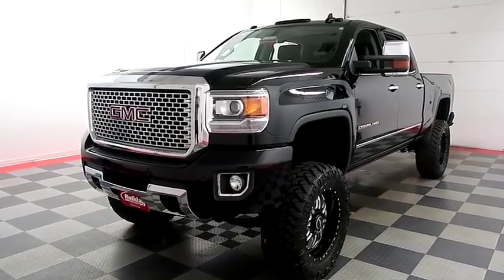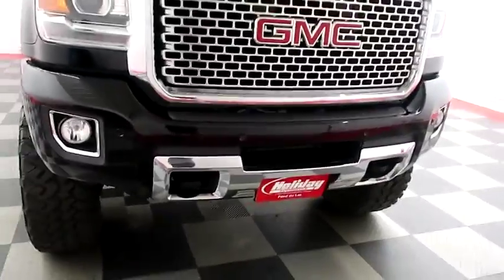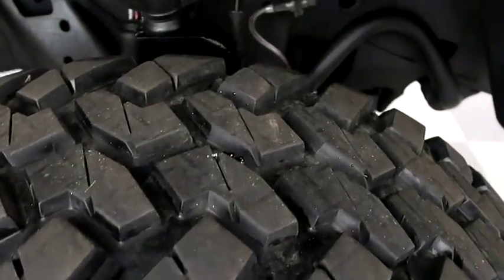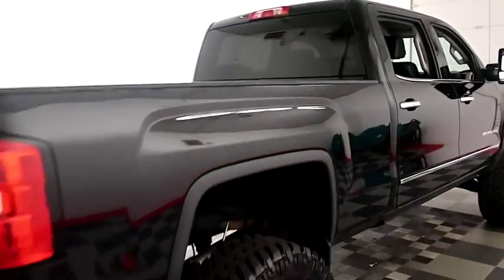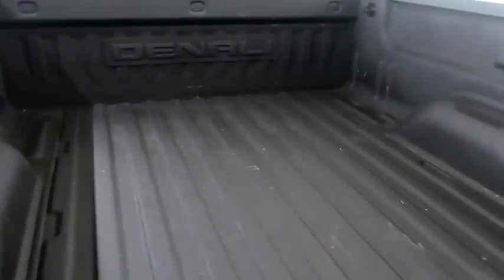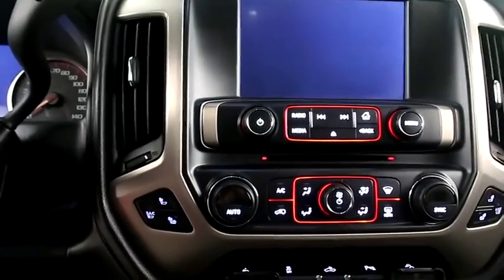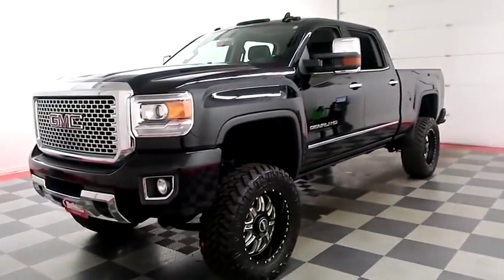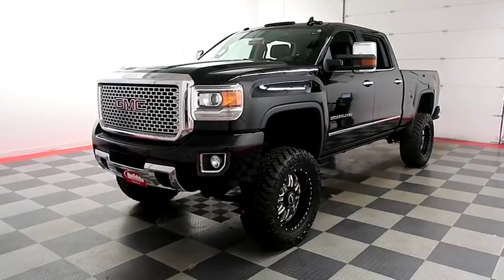2015 GMC Sierra 2500HD A7872A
2015 GMC SIERRA 2500HD Fond du Lac, WI
Stock# A7872A

Holiday Automotive
321 N Rolling Meadows Dr. Highway 41 and Highway 23

4WD | NAVIGATION | BACK-UP CAMERA | TRAILERING PACKAGE | REMOTE START | BOSE AUDIO | Z71 OFF ROAD PACKAGE | SNOW PLOW PREP PACKAGE | CLEAN TITLE | Perforated Leather Appointed Heated/Cooled Front Bucket Seats, Split Folding Rear Bench Seat, 18  Chromed Aluminum Wheels.